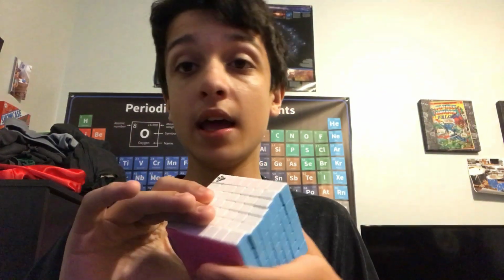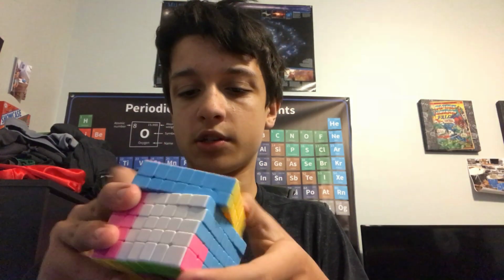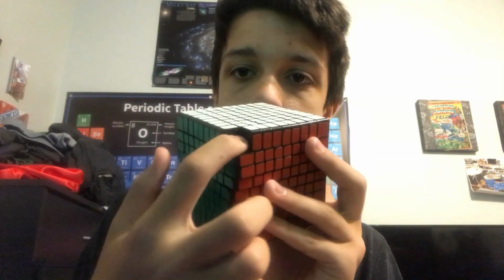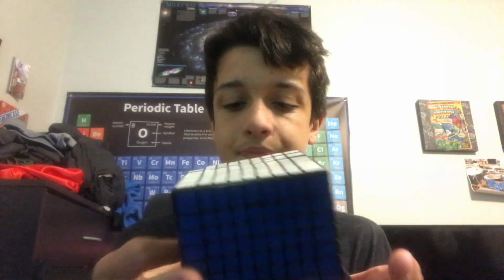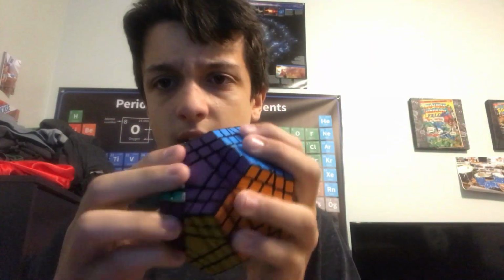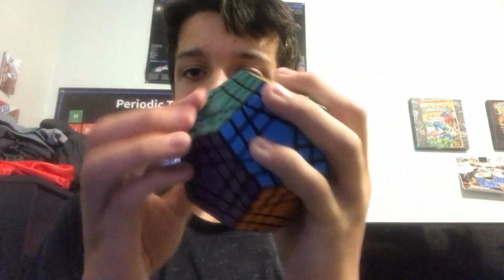Cube Collection 2019 (Almost)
I’m back for like a day!!?